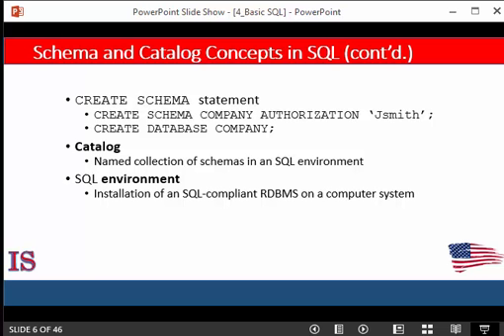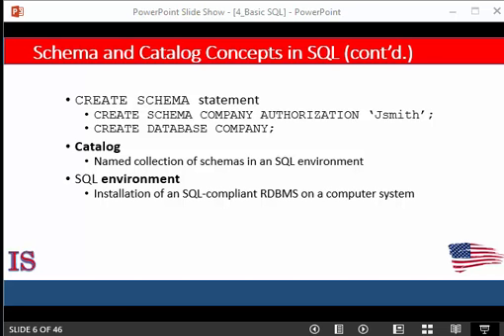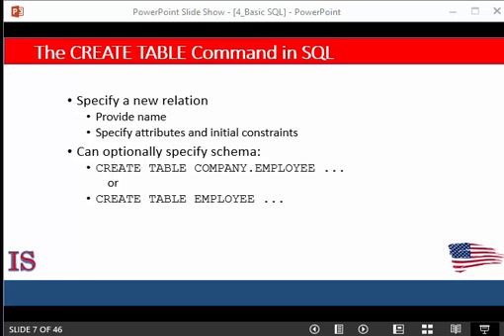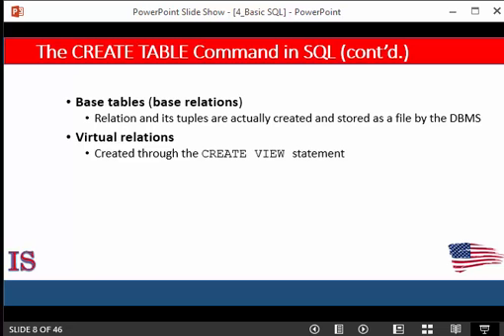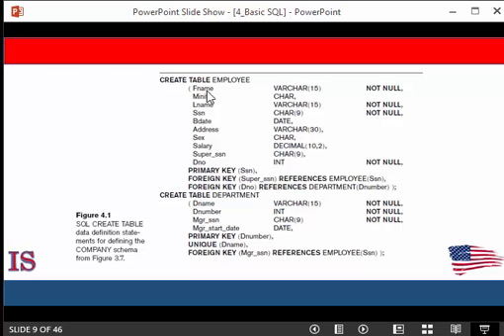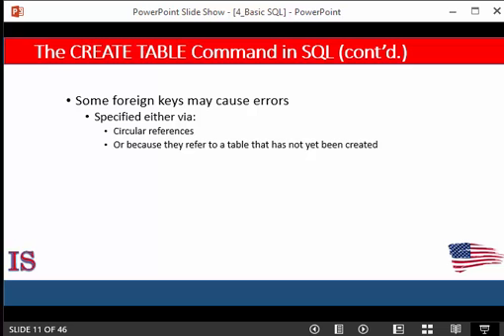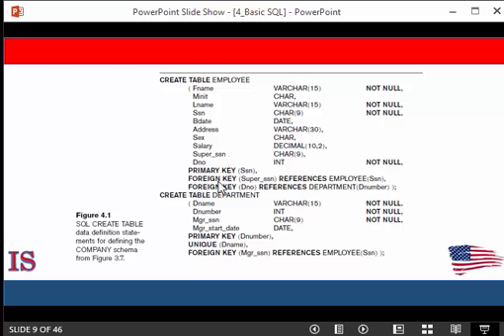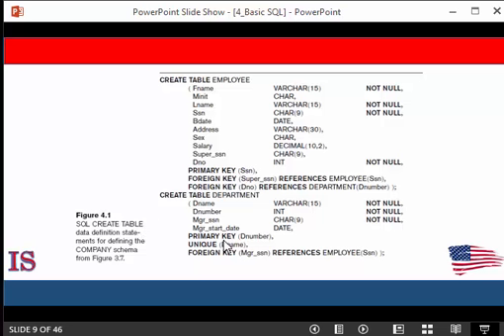Basic SQL Video 2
This is the 3rd in a series of lectures on SQL, that is included in a course on relational databases.